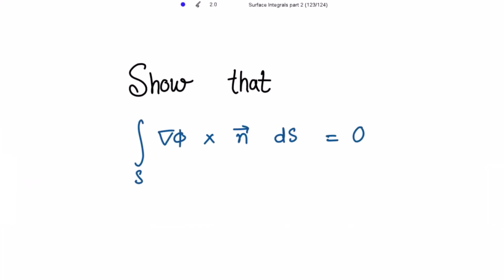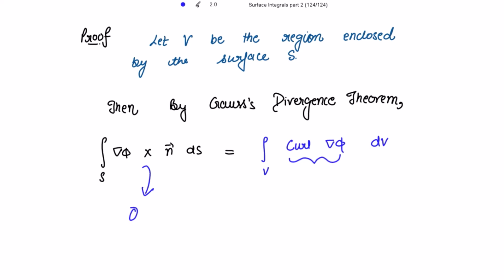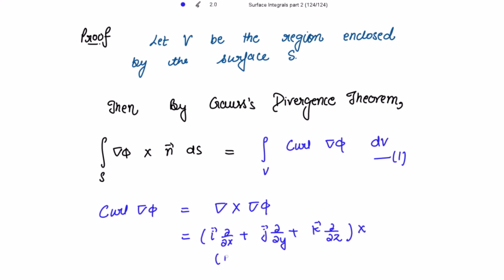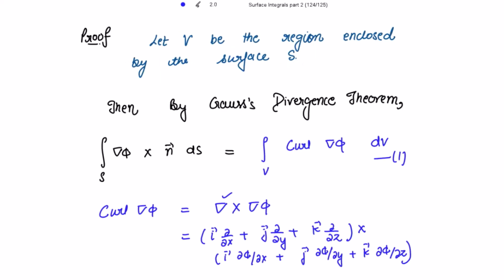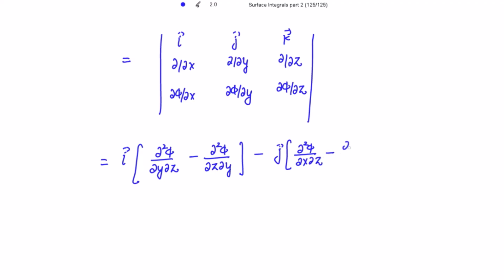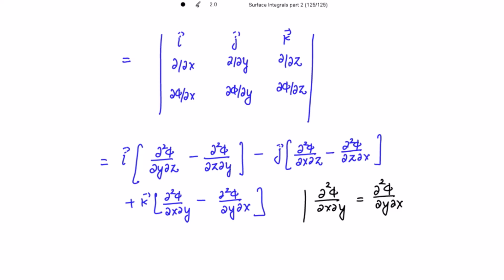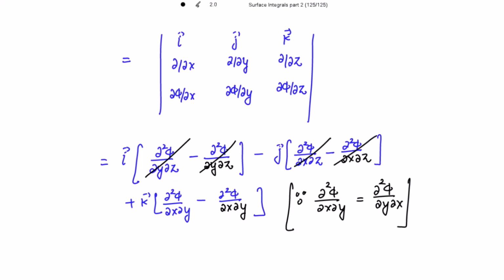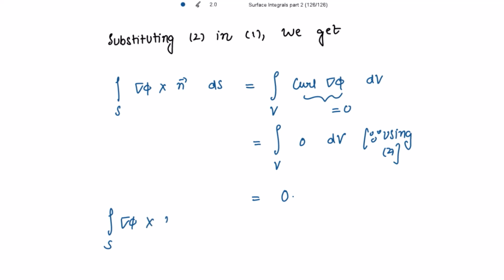Gauss Divergence Theorem Examples| Evaluate Surface Integrals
Gauss Divergence Theorem Examples
Surface Integrals
Vector calculus